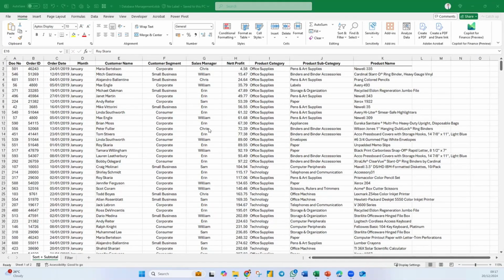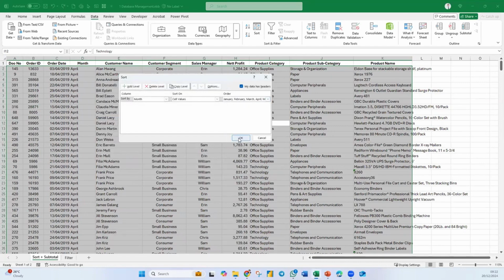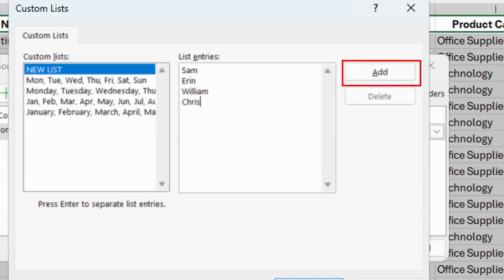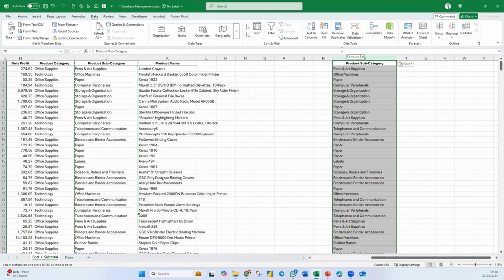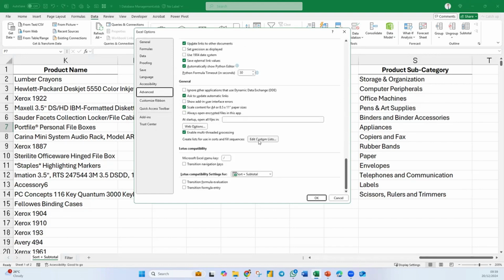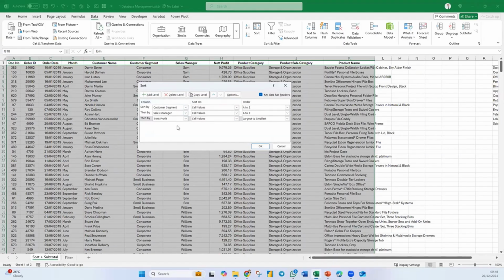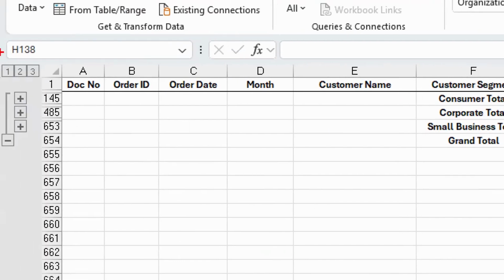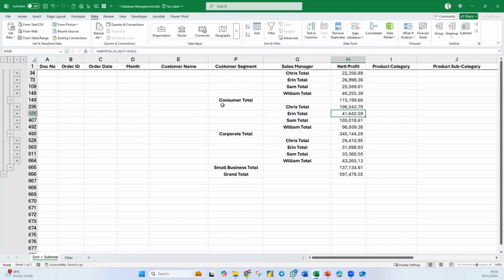Mastering Data Sort and Subtotal